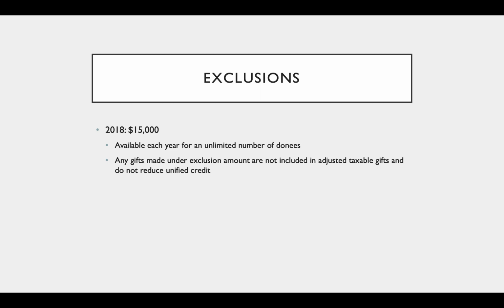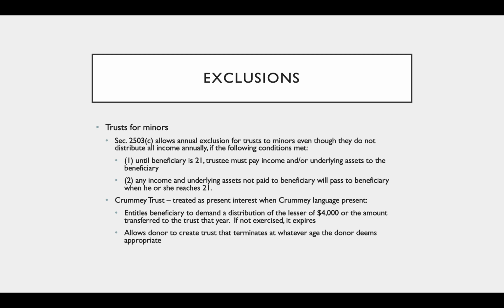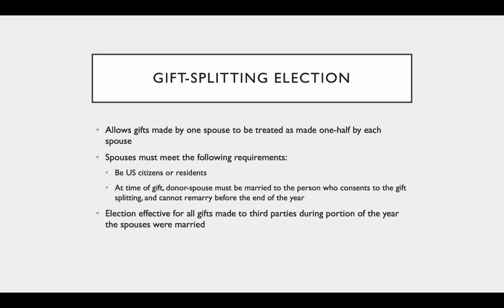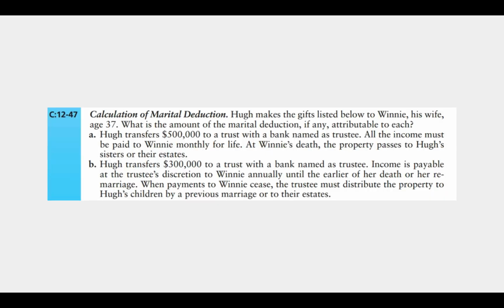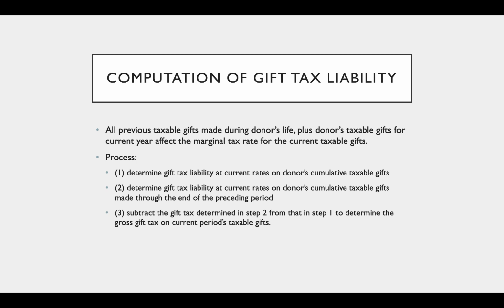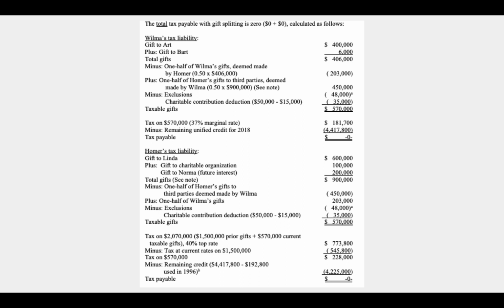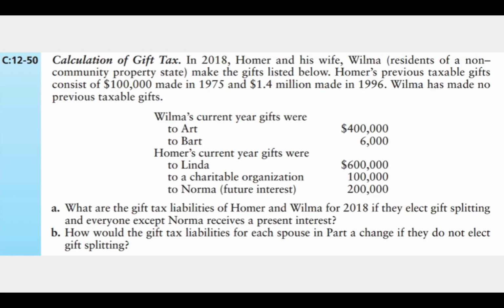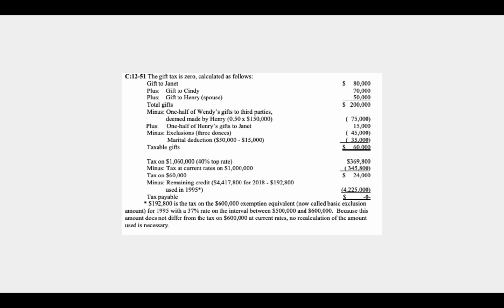Exclusions & Calculation of Gift Tax